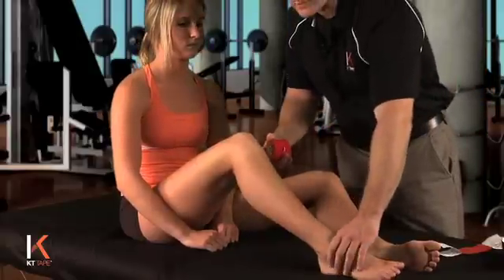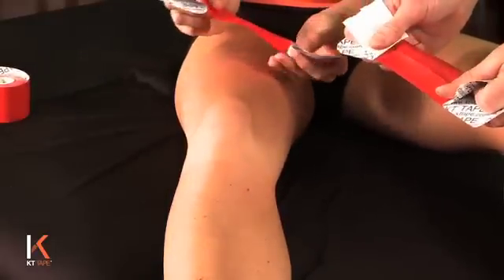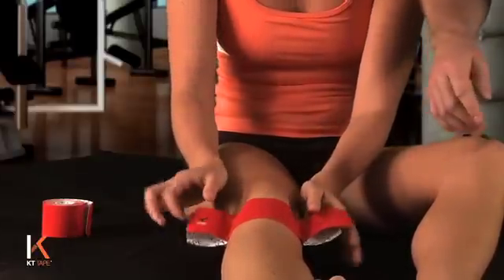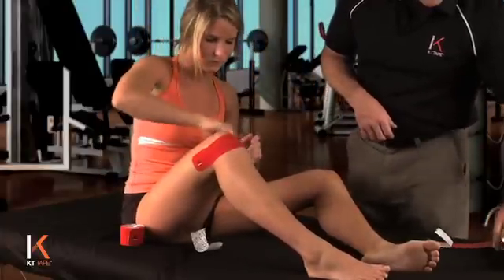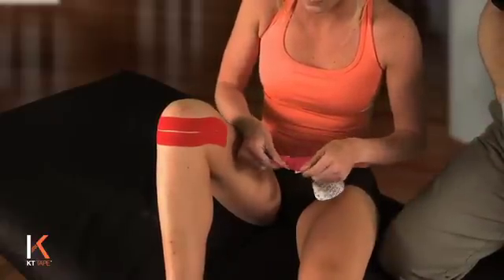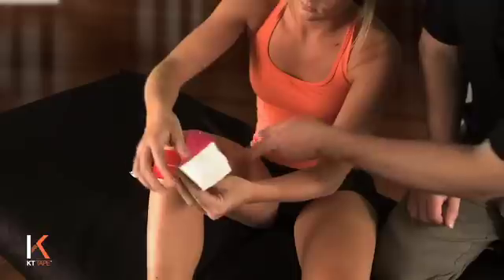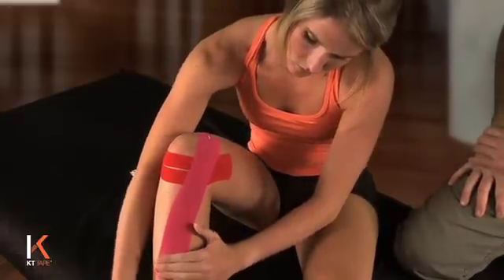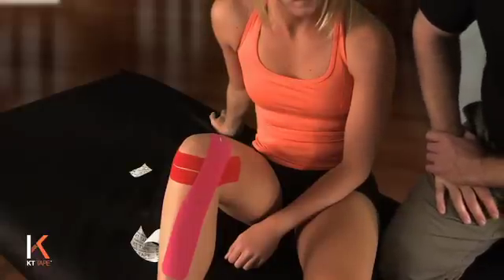KT Tape: Medial Knee Pain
Medial knee pain can indicate a number of different root causes. These causes include Pes Anserinus Inflammation/Strain, Medial Meniscus/Cartilage Tear, Osteoarthritis, and Medial Colateral Ligament Sprain. These conditions often arise due to overuse and include inflammation or irritation of the structures that make up the medial knee. Each of these conditions has its own well-established treatments that include rest, icing after activity, anti-inflammatory medications, physical therapy, and strength training.

Pes Anserinus Inflammation/Strain -- The Pes Anserinus is the joining of three muscles near the inside of the knee. When one of these muscles, muscle attachments, or the bursas underneath the tendons of these muscles becomes inflamed or strained, this spot can become very painful and cause weakness in the knee.
Medial Meniscus/Cartilage Tear - Caused by over-rotation or twisting of the knee, hyper-extending or hyper-flexing the knee, impact on the outside of the knee, or simply from overuse. The cartilage or meniscus becomes damaged on the inside portion of the knee causing less integrity of the system that constitutes the medial knee.
Osteoarthritis - The cartilage in the knee degenerates and ceases to provide a smooth surface for bones to move along. The lubricating functionality of the joint is negatively affected and causes irregularities in the bone.
Medial Colateral Ligament Sprain (MCL) -- the MCL connects the femur (thigh bone) to the tibia (shin bone). It also acts to resist forces applied to the outside of the knee to maintain the inner portion of the knee from separating during activity. Injury typically occurs when significant force is applied to the outside of the knee.
Proper diagnosis of the source of your pain is vital to creating a treatment plan to reduce pain and improve function. Your professional medical provider has the tools and expertise to diagnose and develop a treatment plan for your specific condition.
KT Tape has been helpful for lateral knee pain, regardless of its source, through its ability to provide support without limiting mobility. KT Tape cues large muscle groups like the quadriceps to do their job in supporting knee movement. By creating surface tension on the skin over the area needing support, KT Tape creates a light, comfortable support structure that relieves pain and restores mobility.